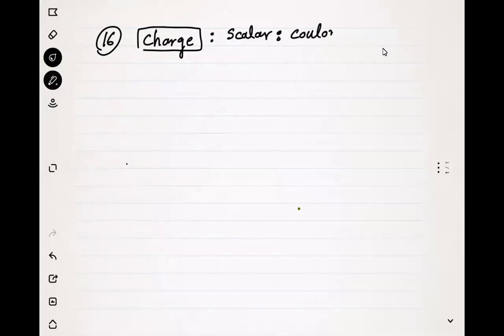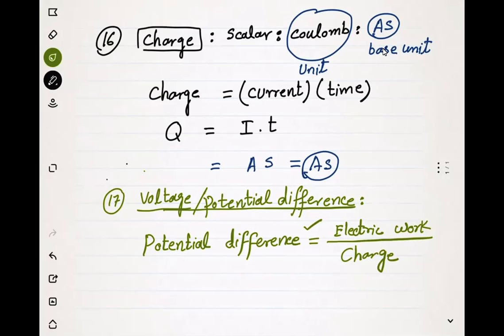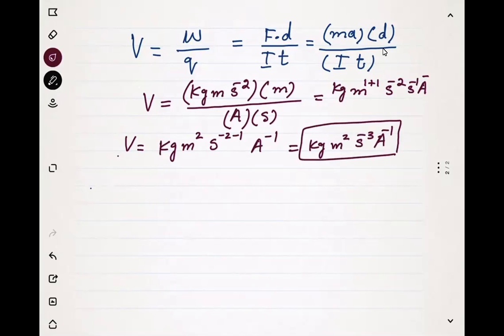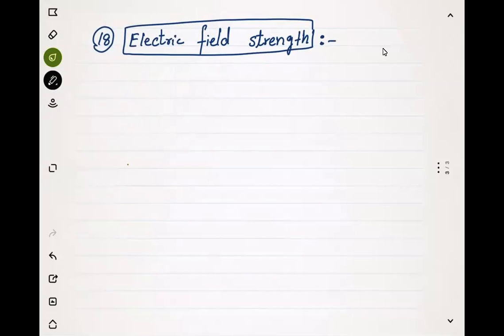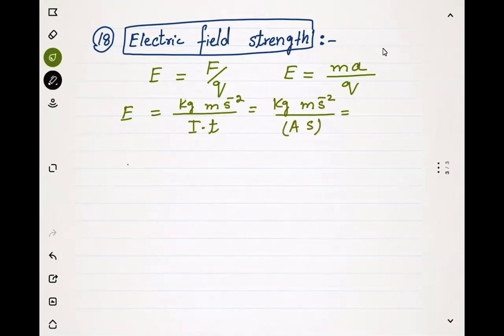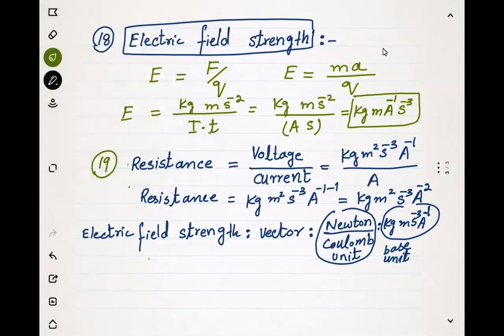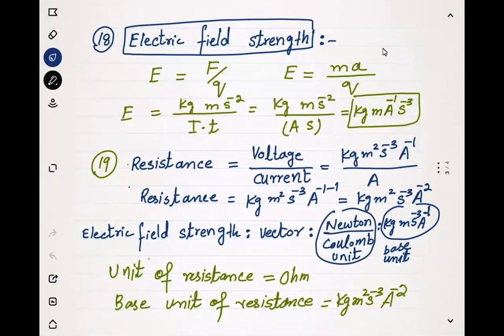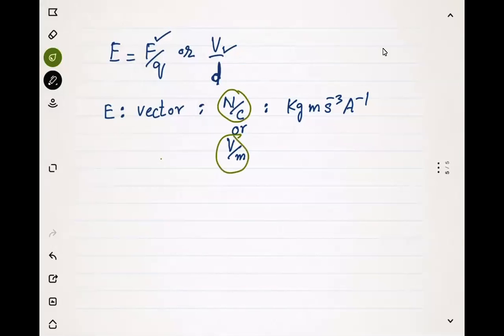4 derivation of base units 3rd prt